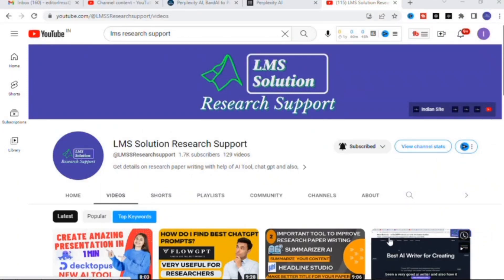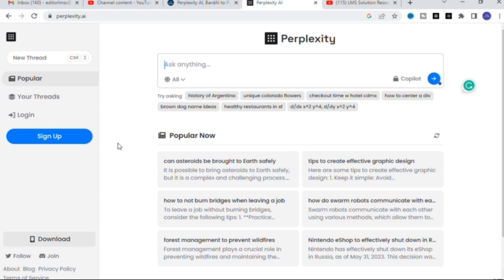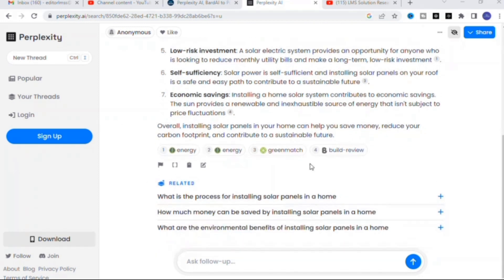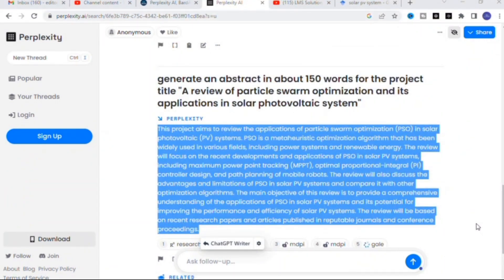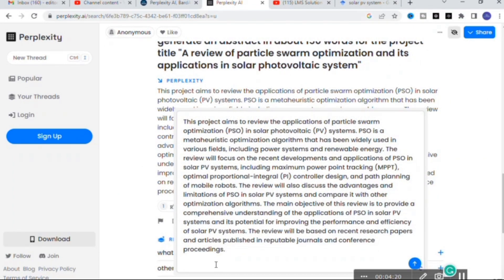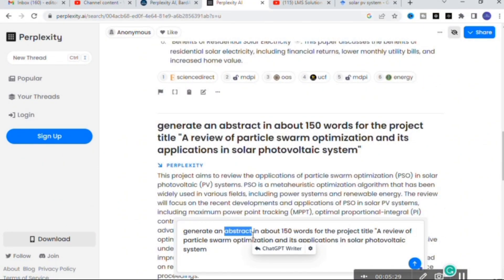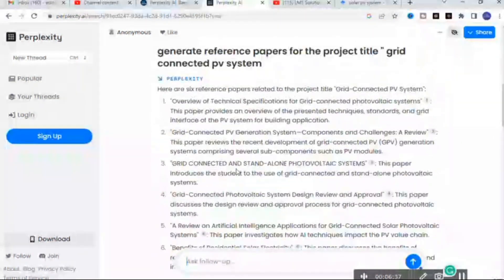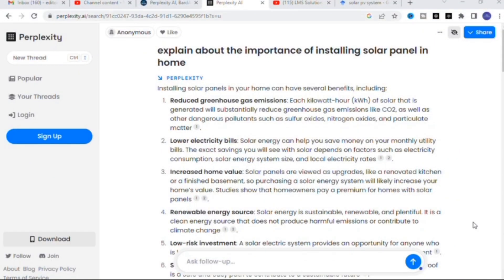Ask Anything to AI Tool | Perplexity AI | Make Research paper Writing Easier |Chatgpt like Tool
LMS AI Monthly Plan : Rs.99 / $1.2
LMS AI Quarterly Plan : Rs.199 / $2.4
LMS AI Half-Yearly Plan : Rs. 499 / $6
LMS AI Yearly Plan: Rs.999 / $12

Pricing:
1. Plagiarism checking Up to 50 pages - ₹49
2. Plagiarism checking more than 51 to 100 pages - ₹99
3. Plagiarism checking more than 101 to 150 pages - ₹149
4. Plagiarism checking more than 151 to 200 pages - ₹199
5. Plagiarism checking more than 201 to 300 pages - ₹249

Get a 10% discount for each friend you refer Official Website for LMS Solution Research Support Ask Anything to AI Tool | Perplexity AI | Make Research paper Writing Easier |Chatgpt like Tool
Online Workshop on Mastering Conference & Journal Paper Writing with CHAT GPT and AI Toolbox
Registration Fee for Indian Participants: Rs. 99

1. MATLAB modelling of Solar PV cell and Solar PV Array Using a mathematical equation.
2. How to find I-V and PV Characteristics of the modelled solar PV array in MATLAB.
3. MATLAB Implementation of Maximum Powerpoint Algorithm for solar PV array with a stand-alone system.
4. MATLAB Implementation of solar MPPT charger controller for a solar PV system.
5. MATLAB Implementation of a grid-connected solar PV system.